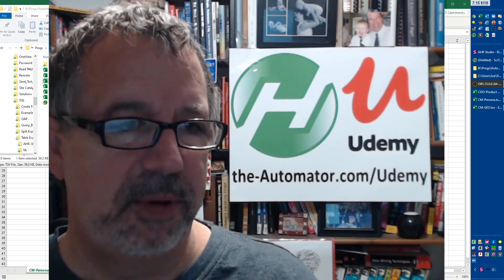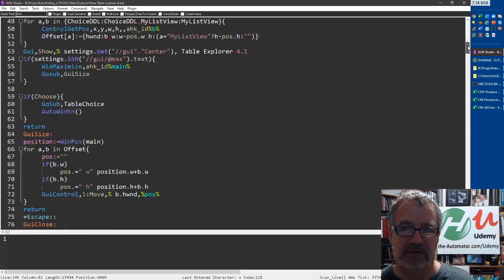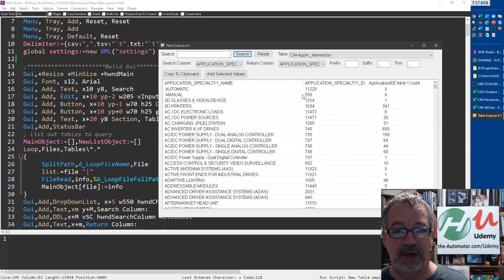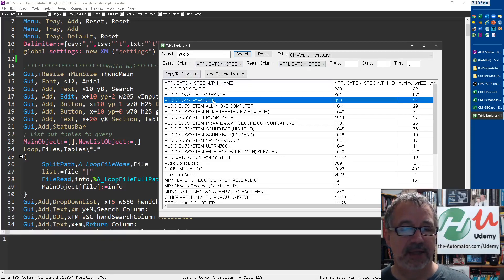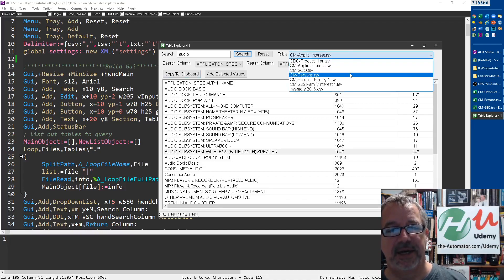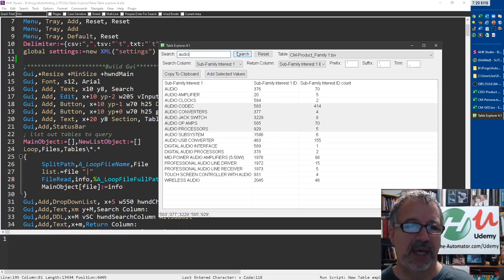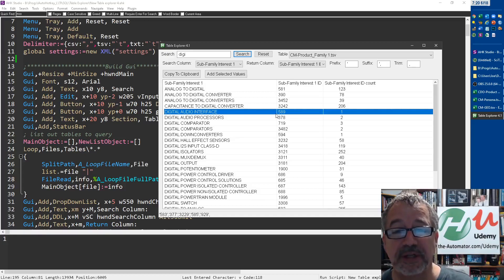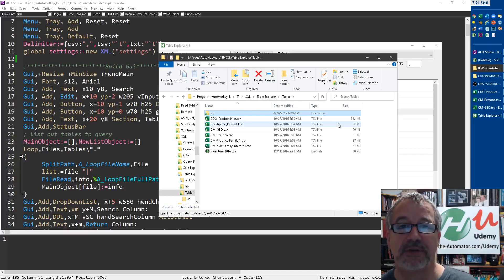Avoid SQL queries by using aggregate data on local files (Real Examples)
I show you how you can avoid SQL queries by using aggregate data on local files.  This tool saved me so much time of sitting around and waiting it is hard to convey!   I simply needed to know "how many" contacts I would be pulling in given my SQL query.

This script would allow me to avoid slow SQL queries by creating local files with aggregated data to determine what i wanted to use in my targeting for my "actual" SQL queries.